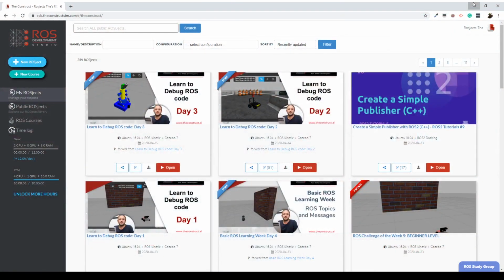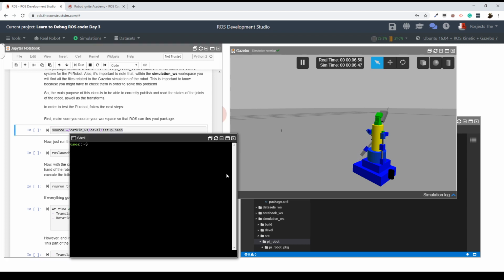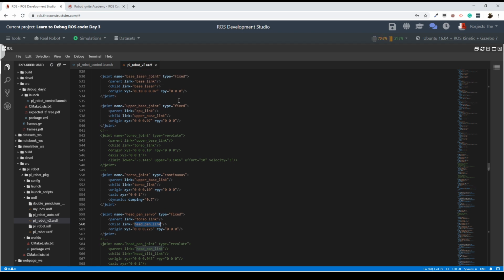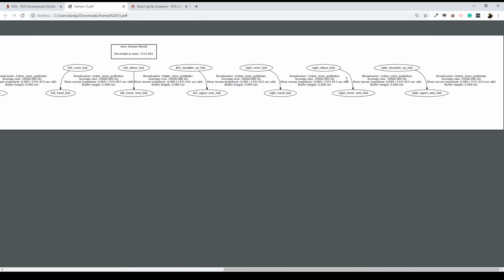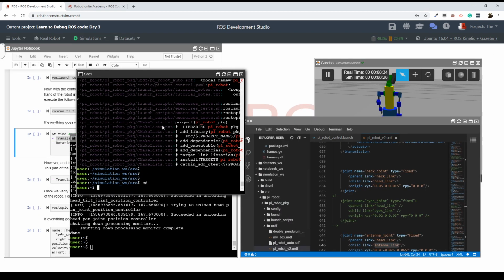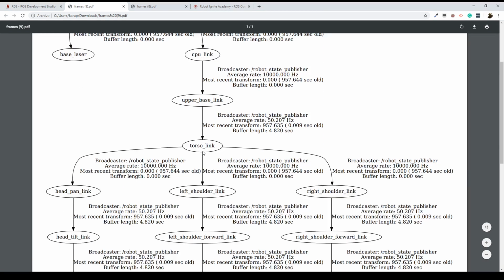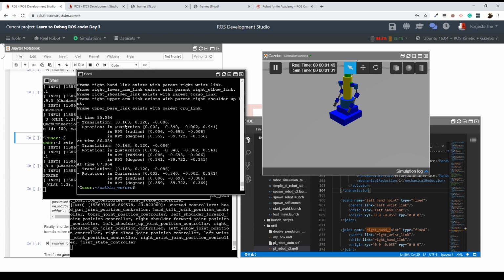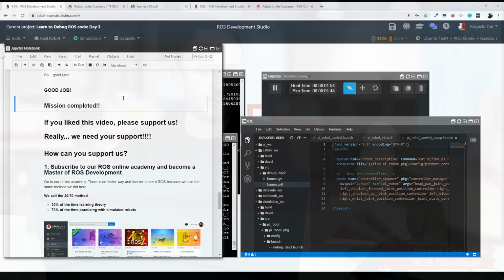Learn to Debug ROS code: Day 3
Join us this whole week online to learn how to find errors in ROS code.

You may know a lot about ROS commands, how to write a publisher or how to launch the ROS Navigation stack, but when things go wrong, you have a hard time finding where the error is.
In these sessions, Alberto will show you how to find errors in ROS code. You will learn to debug ROS code by a series of 5 examples: each day of the session, you will get a ROS code that doesn't work. Together with Alberto, you will take the necessary steps to find and solve the error to finally get a running ROS code.
Teacher: Alberto Ezquerro, Head of Education at The Construct
This course is brought to you for free by The Construct The whole code will be provided to all the attendants of the class.